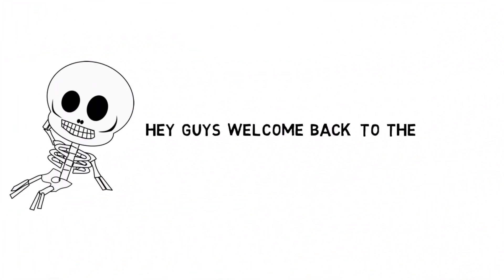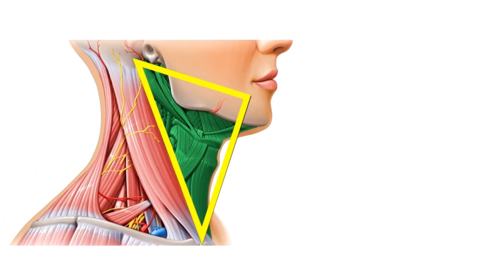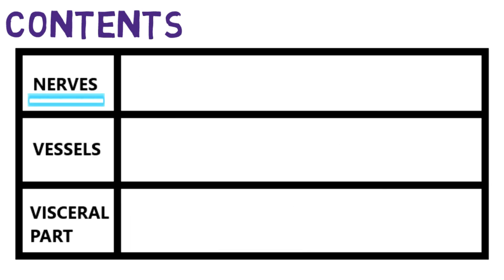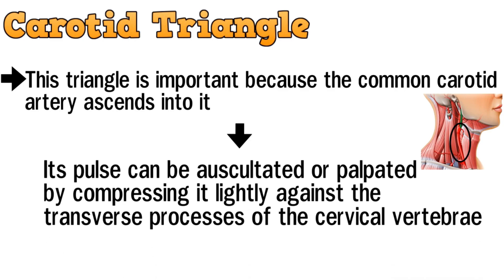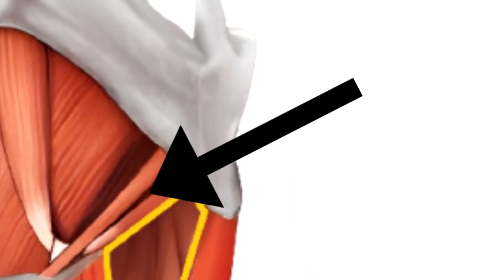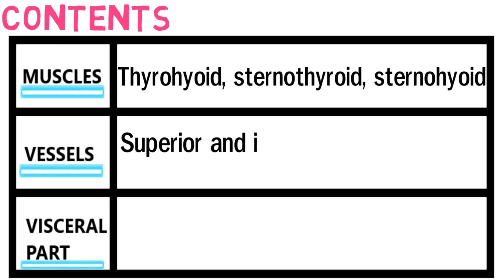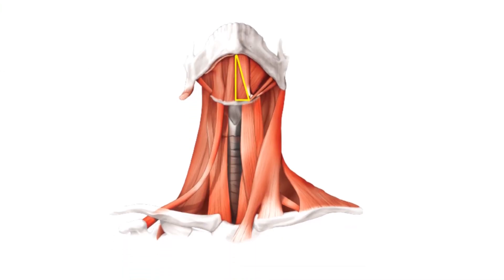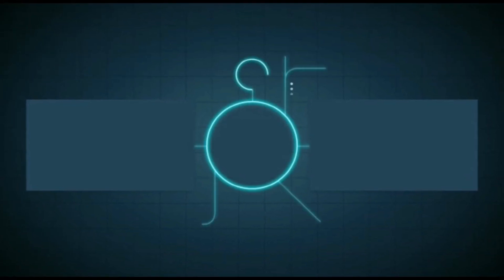Triangles Of Neck Anatomy | Topography of Neck | Neck Muscles Anatomy | Part 1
This video contains simplified explanation for the topography ( Triangles of the neck )